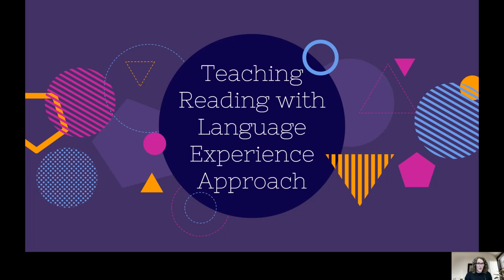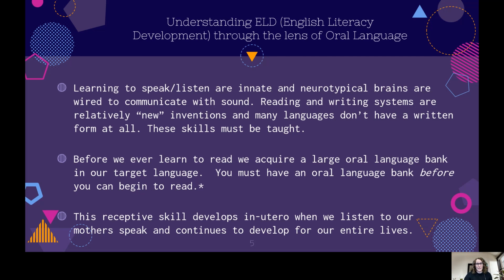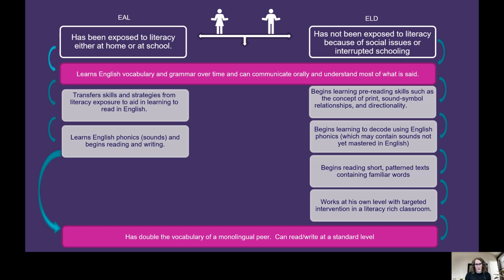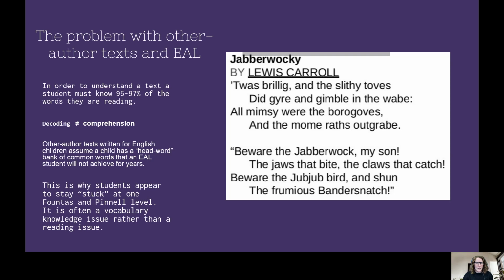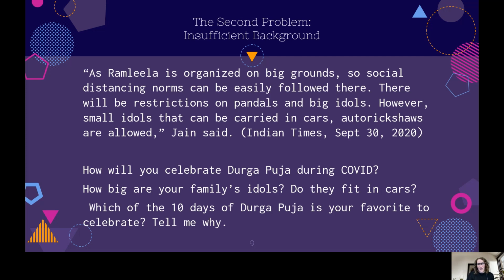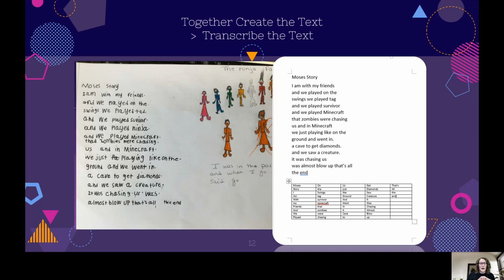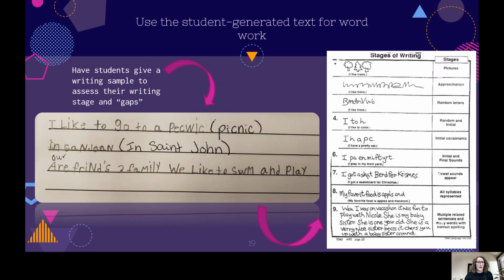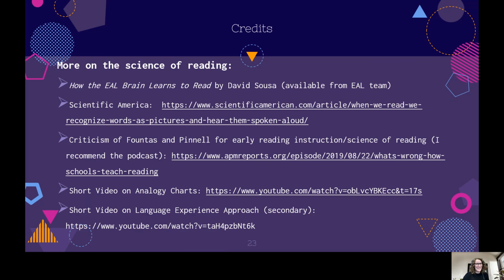Language Experience Approach PL